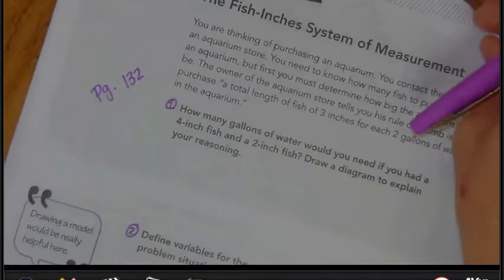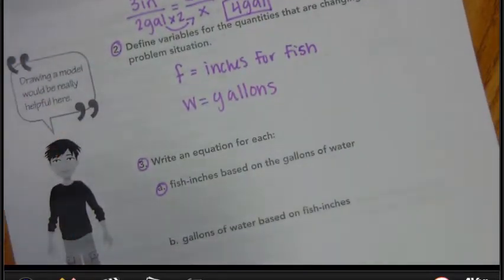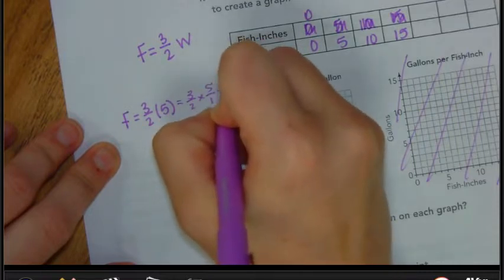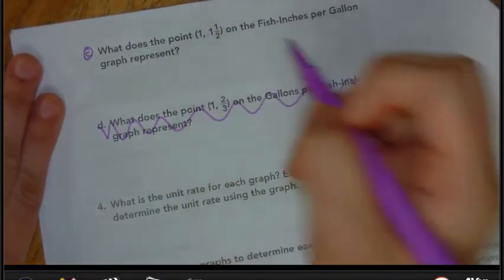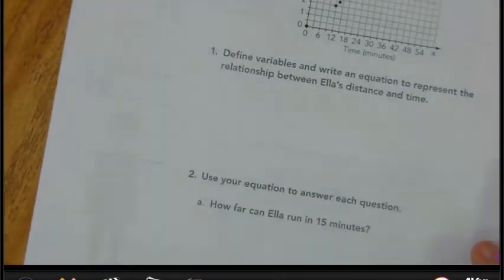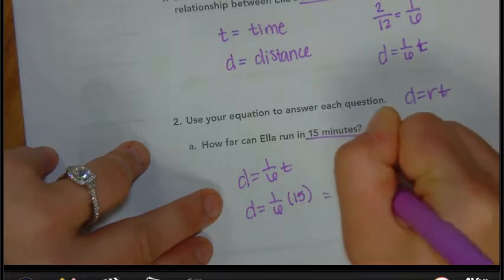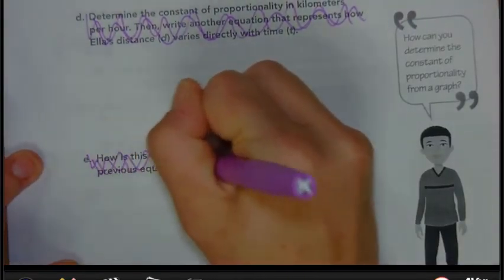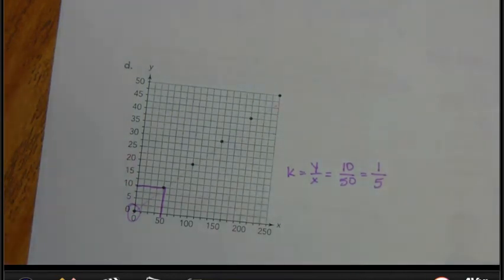Identify the Constant of Proportionality in Graphs